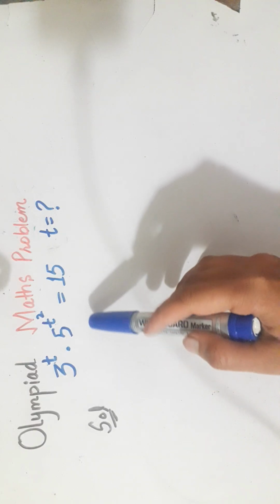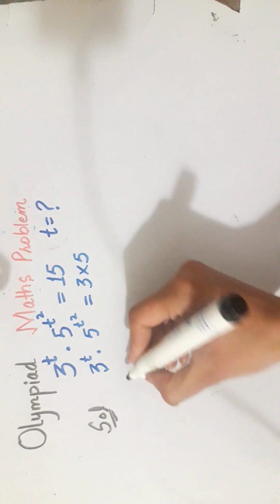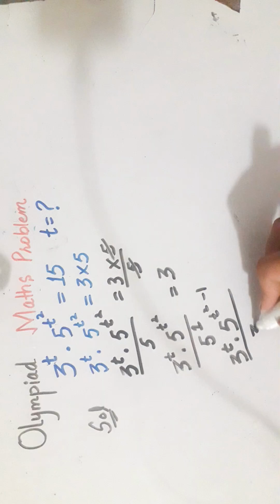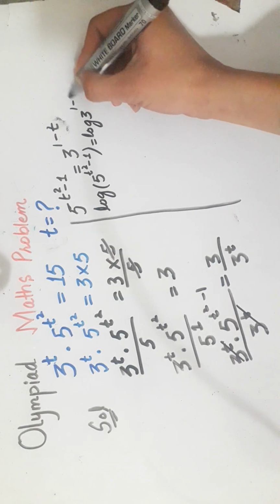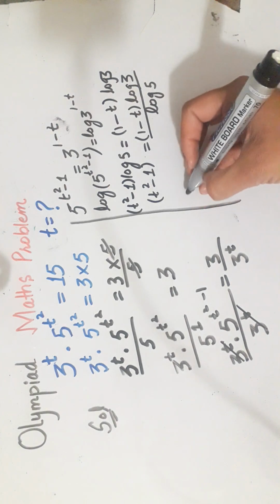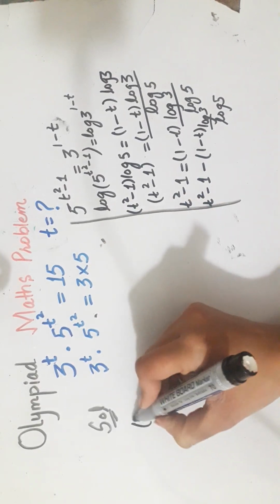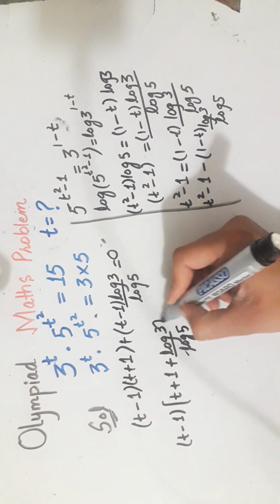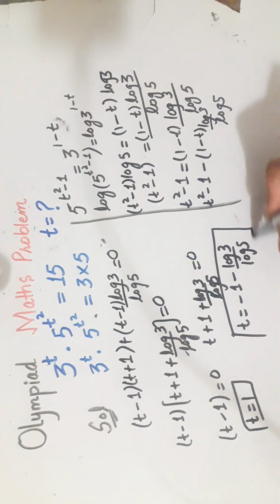95% Fail This “Easy” Exponential Equation | Think Again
95% Fail This “Easy” Exponential Equation | Think Again@mathsolver1117

This equation looks simple at first glance… but don’t be fooled.
Most people rush the solution and make a mistake.
In this video, we solve the exponential equation step by step and explain why 95% fail this problem.
Perfect for math lovers, Olympiad preparation, and anyone who enjoys logical challenges. @mathsolver1117